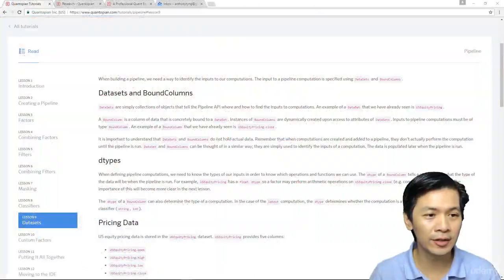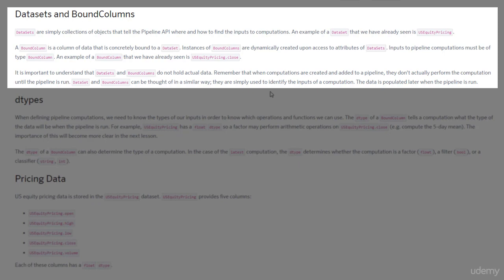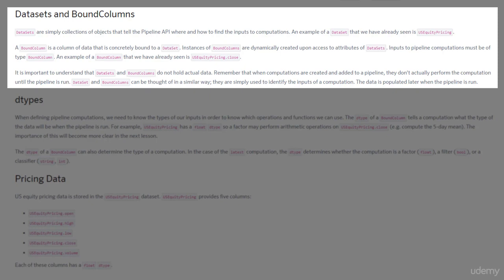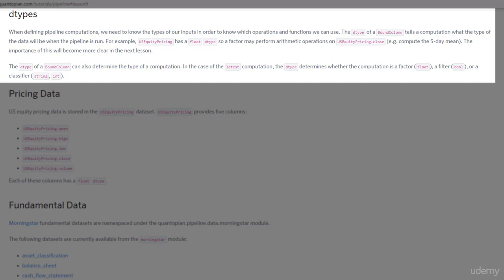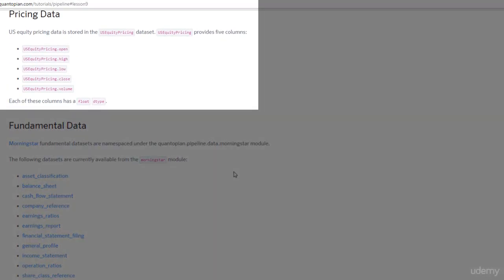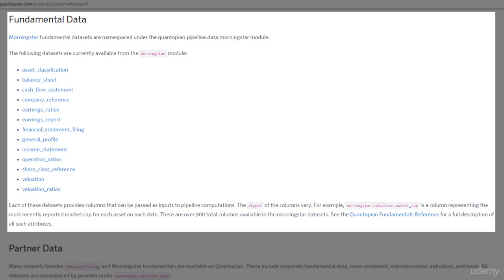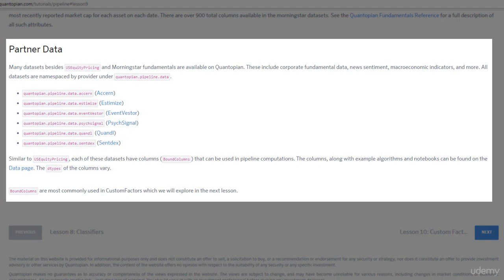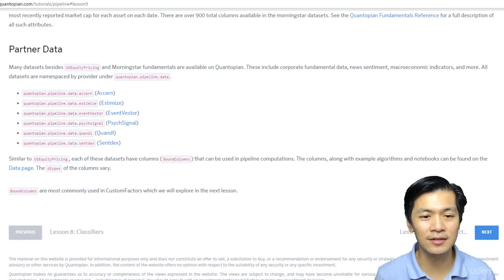Python Algo Trading: Market Neutral Hedge Fund Strategy (9 Datasets)